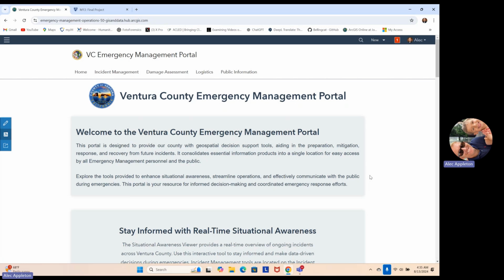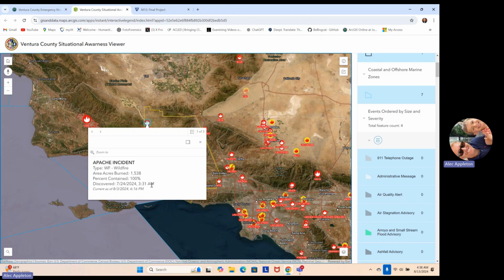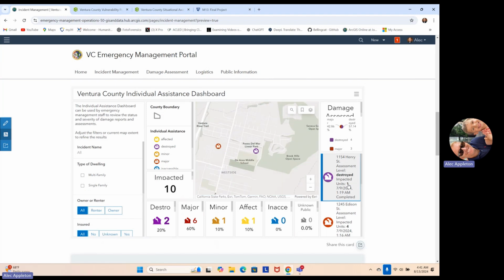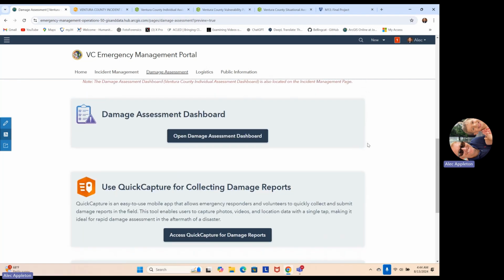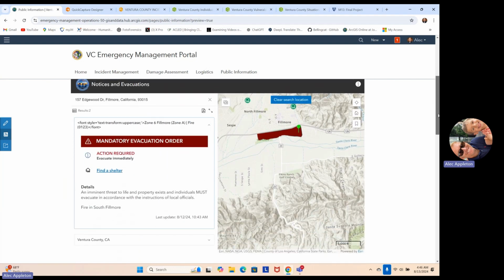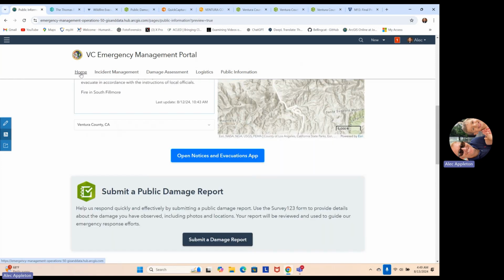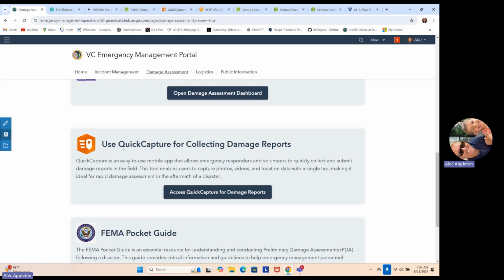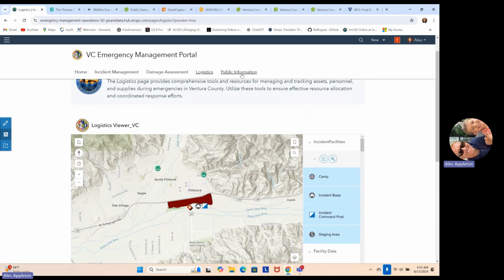Final Project GIS for Emergency Management JHU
This video was created as part of a student project for GIS for Emergency Management at Johns Hopkins University. Unlisted You Tube Video